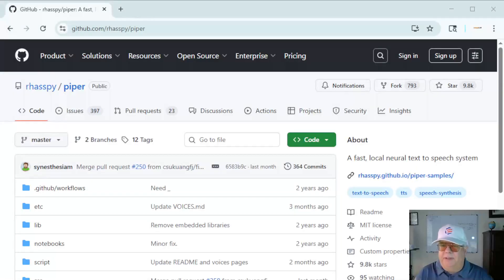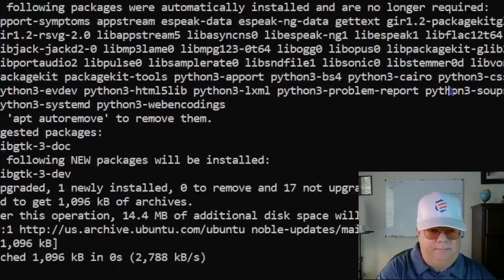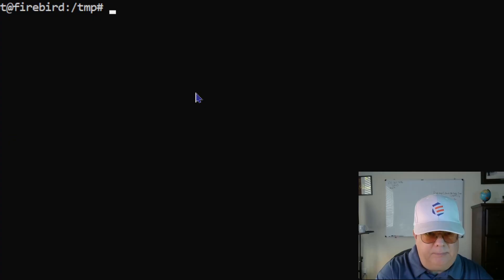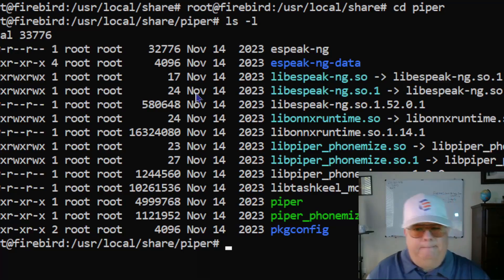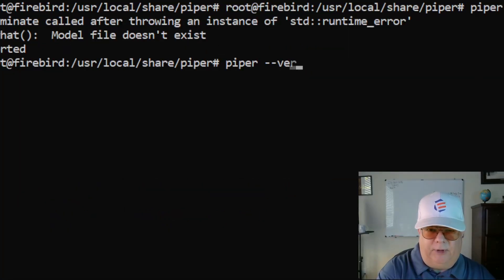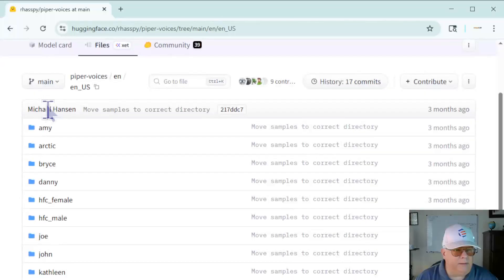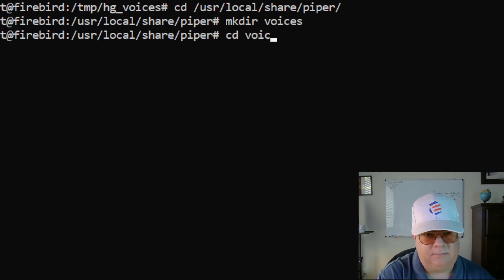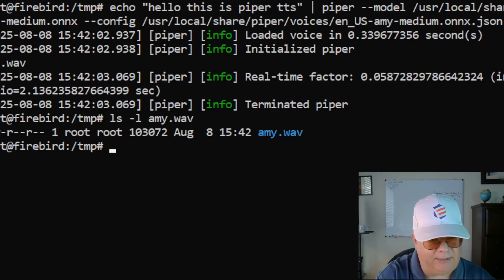Free Amazing Voices with Piper TTS: Easy Install + Hugging Face!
Hey everyone! 👋 Welcome to another video by MangoLLM. Today, we're diving into the world of text-to-speech with the Piper TTS engine - a fantastic open-source tool that's all about delivering high-quality voice synthesis. 🎤✨

In this video, we'll guide you step-by-step on how to install Piper TTS and add some seriously amazing voices available from huggingface.co. Whether you're looking to bring your projects to life or just curious about TTS technology, this one's for you!

Here's what we'll cover:

Easy installation of Piper TTS.
How to find and install those super realistic voices.
A quick demo at the end to show you what these voices can do.
Oh, and don't worry – we'll share the commands used throughout the video, so you can follow along without any hassle.

REFERENCE COMMANDS & URLS:

apt install python3-gi

apt install gir1.2-gtk-3.0

apt install libgtk-3-dev

gunzip *.gz

cd /usr/local/share

tar xvf ~/tts/piper_binary/piper_linux_x86_64.tar

ln -s /usr/local/share/piper/piper /usr/bin/piper

echo "Hello this is a test of piper which hopefully does not sound too bad." | piper --model /usr/share/piper/voices/en_US-ryan-high.onnx --config /usr/share/piper/voices/en_US-ryan-high.onnx.json --output_file ryan.wav